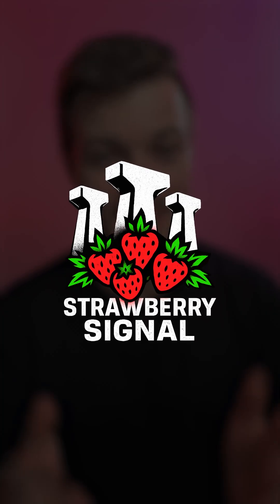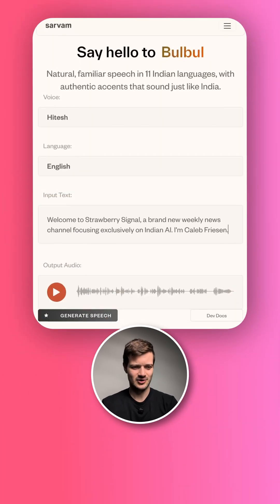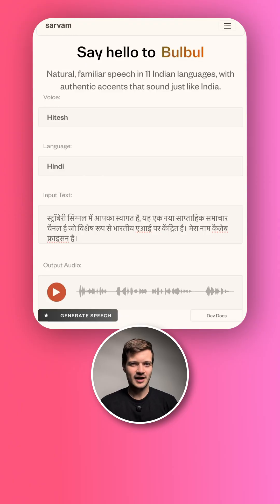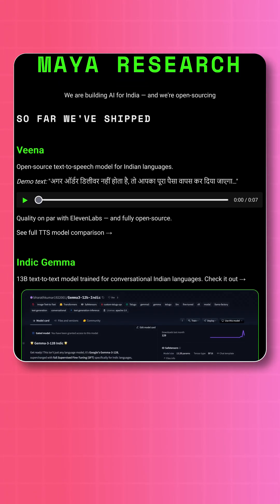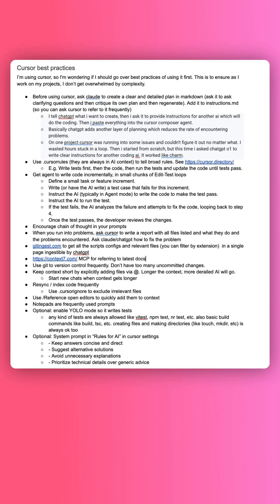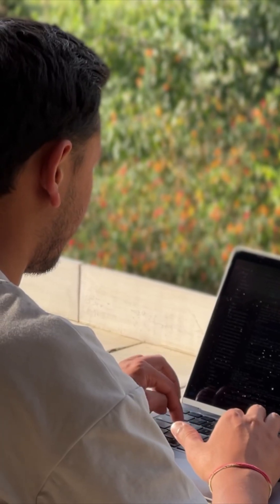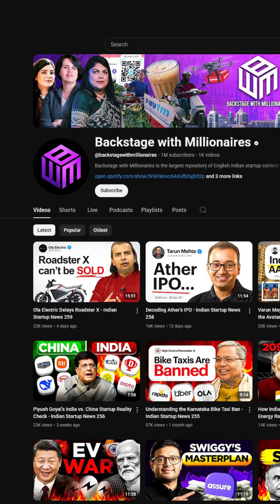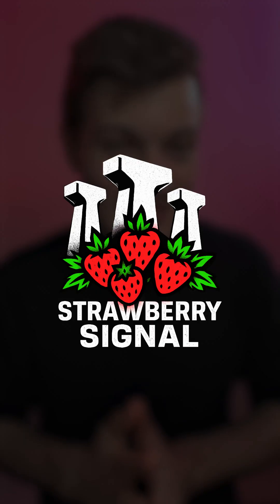Indian AI News 1 - Sarvam AI Launches Bulbul V2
Welcome to Strawberry Signal, a weekly Indian AI news show hosted by Caleb Friesen. This week, Sarvam AI launches Bulbul V2 to rival ElevenLabs, Maya Research open sources the Indic Vault dataset for fine-tuning multilingual models, CognitiveLab’s Nayana project wins Meta’s Llama Impact Grant, Lossfunk opens a new Indiranagar office, and applications open for the AI Launchpad 2025 residency in Dharamshala.

0:00 Sarvam AI Launches Bulbul V2
5:29 Maya Research Open Sources Indic Vault
7:34 Lossfunk Has a New Office
8:01 Nayana Wins Meta Llama Impact Grant
9:05 AI Launchpad 2025
10:01 Why Strawberry Signal?

Sarvam AI Launches Bulbul V2

Sarvam AI has launched Bulbul V2, a text-to-speech model that supports 10 Indian languages plus English. Priced at ₹15 per 10,000 characters, Bulbul V2 is aimed at Indian developers, positioning itself as an affordable alternative to ElevenLabs, which charges approximately ₹85 for the same amount. Bulbul V2 supports voice training, offers low latency (0.398 seconds vs. ElevenLabs’ 1 second), and includes a demo with ₹1,000 free API credits for developers. ElevenLabs currently supports only Hindi and Tamil, while Sarvam AI offers broader language coverage.

Maya Research Open Sources Indic Vault

The dataset includes over 80,000 instruction-tuned question-and-answer pairs in Hindi, English, and Telugu, with Marathi and Bengali to be added soon. Indic Vault focuses on informal, everyday Indian language patterns across domains like finance, health, and relationships. Built using synthetic data and 20-shot prompts from large models, Indic Vault is optimized for models from 4B to 27B parameters. Unlike datasets from Krutrim or Sarvam AI, which are used for evaluation, this one is designed specifically for fine-tuning conversational assistants. Maya Research positions Indic Vault as a practical resource for AI startups seeking usable assistant-style data.

Lossfunk Has a New Office

Lossfunk, founded by Paras Chopra, has opened a new office in Indiranagar. The space will host two talks each week, and more details can be found on their Luma page. Lossfunk is also sharing AI tools and insights with the community, including best practices for using Cursor.

Nayana Wins Meta Llama Impact Grant

Meta has awarded a 2024 Llama Impact Grant to Bengaluru-based CognitiveLab for their project Nayana. This multimodal model family includes OCR, a 2B parameter model for edge use, and a 7B reasoning model. Nayana supports 22 languages—10 of which are Indian—and aims to reach 50 globally. CognitiveLab will use the grant to finish pretraining, open-source the OCR model, publish their synthetic data methodology, and partner with educational and governmental institutions.

AI Launchpad 2025

AI Launchpad 2025 is a 9-week free residency for Indian AI developers, taking place in Dharamshala at AltSpace from June 22 to August 31. Open to just 30 participants, the program includes accommodation, cloud compute, and LLM credits, enabling builders to focus on shipping AI products. Applications close May 15. This is an ideal opportunity for Indian AI founders to accelerate their projects in a collaborative, offline environment.

Why Strawberry Signal?

Strawberry Signal is a new weekly news show focused on Indian AI. The name references Sony Signal in Bengaluru and the AI community’s connection to the word “strawberry.” Caleb Friesen, creator of Backstage with Millionaires, launched this show to fill the gap in Indian AI media coverage. Just as Indian startup news lacked coverage in 2019, Indian AI today suffers from underrepresentation. With funding on the rise and the AI space still in its infancy, Strawberry Signal aims to spotlight builders who are choosing to stay in India and build here—despite the pull of San Francisco. Strawberry Signal is a place for high-agency Indian AI developers to stay informed and stay rooted.